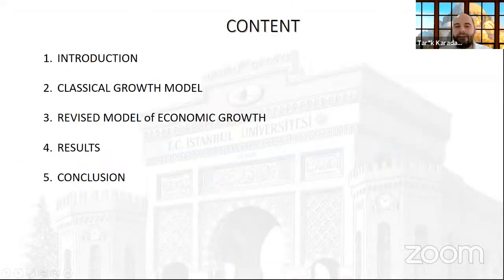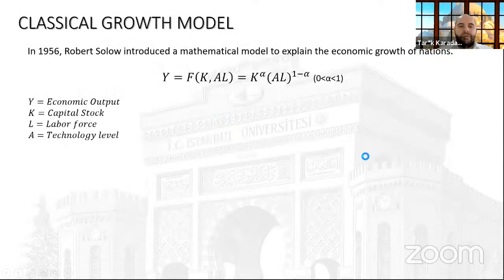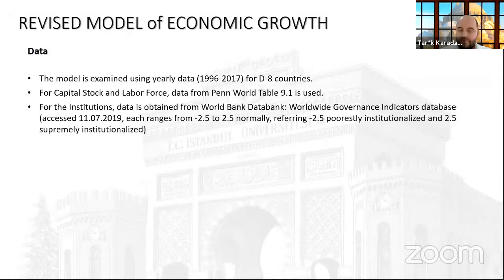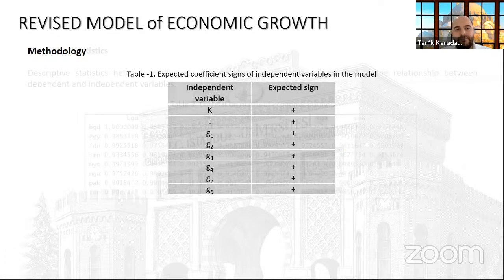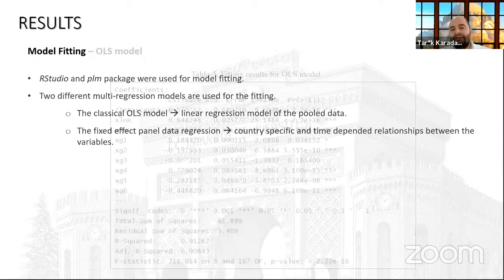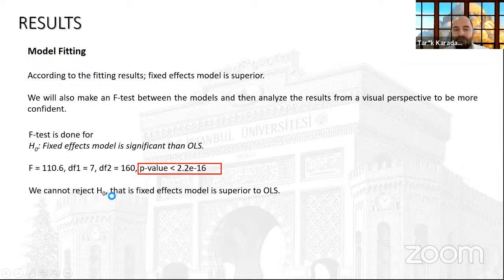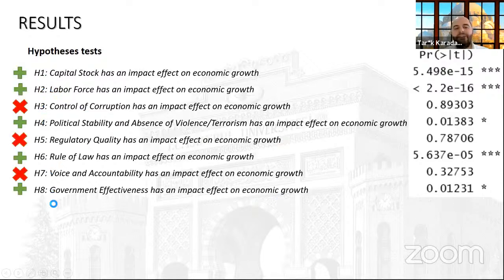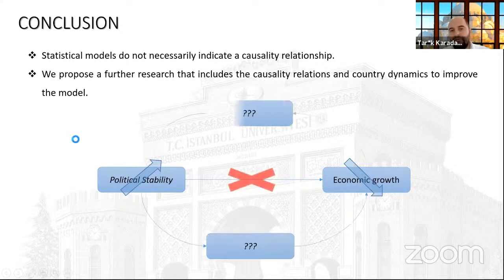1st Session: Economic Growth and Monetary Policy